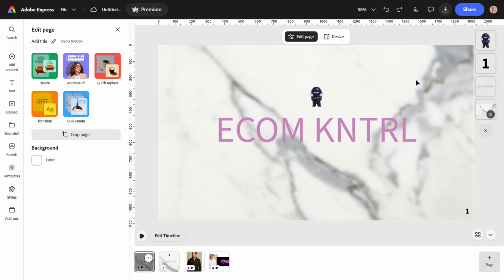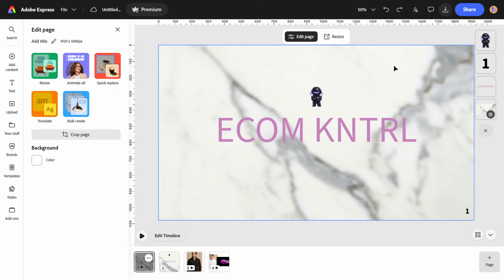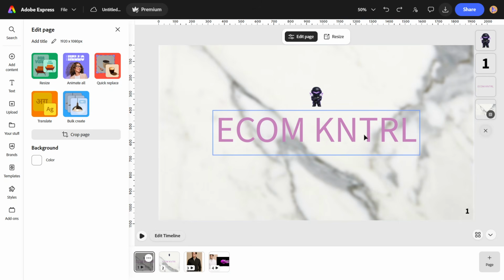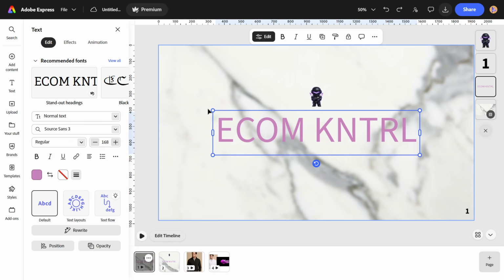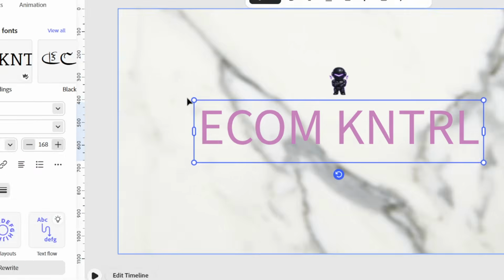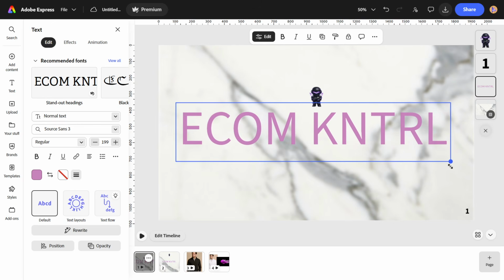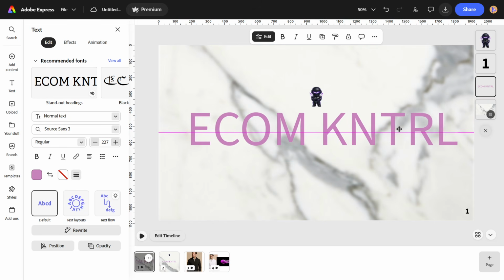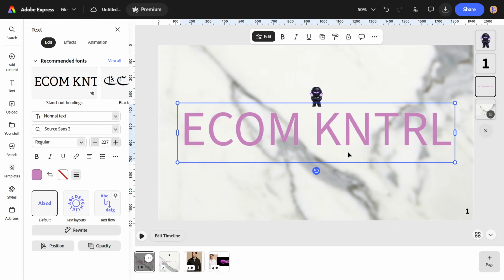How to Stretch Text in Adobe Express (2026) | Step-by-Step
Learn how to stretch text in Adobe Express using the latest updated method available in 2026. In this tutorial, you'll see exactly how to resize and distort text horizontally or vertically to fit your design layout. Whether you're creating social media graphics, ads, or branded content, knowing how to manipulate text dimensions gives you more control over your visuals. This method works directly inside Adobe Express without needing third-party tools or workarounds. We'll walk through each step clearly so you can apply it right away, even if you're new to the platform. The interface shown reflects the current version so you won't run into outdated steps.